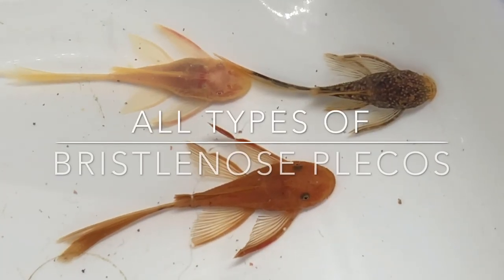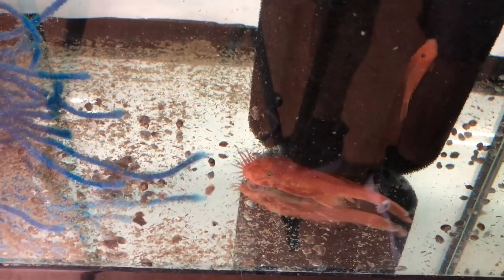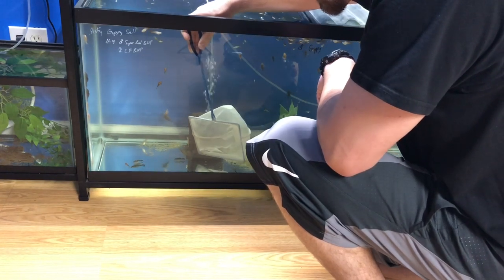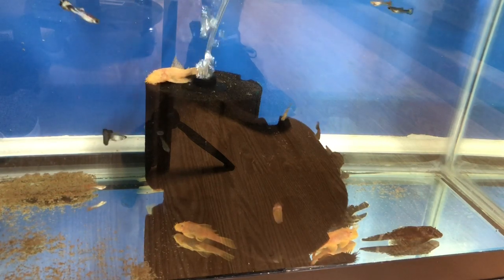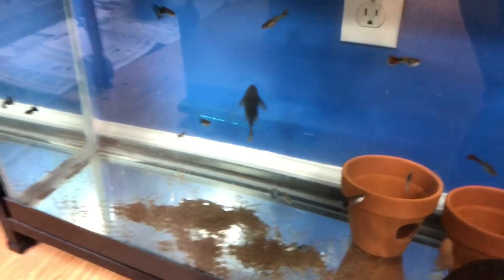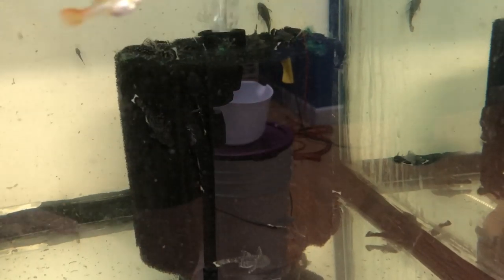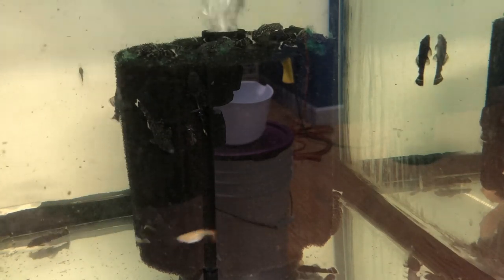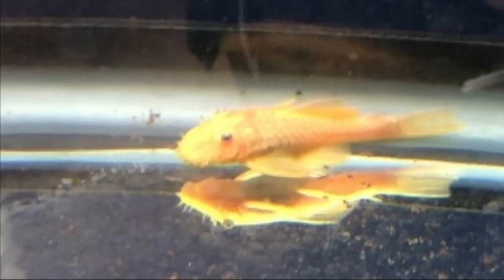TYPES OF BRISTLENOSE PLECOS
Today I will showing all types of bristlnose plecos! From standard fin to long fin in albino, common, blue eye leucitic, super red, and calico colors.

Let me know what your favorite is!?

Most of my more rare colored plecos are on backorder but go check out my